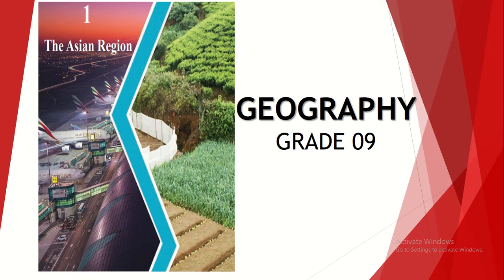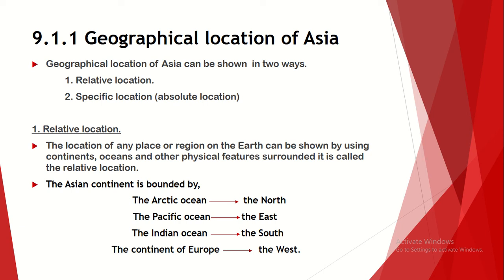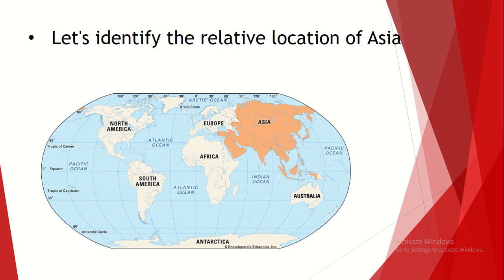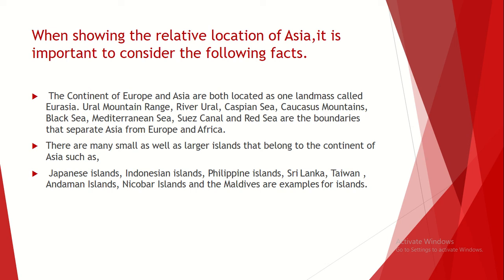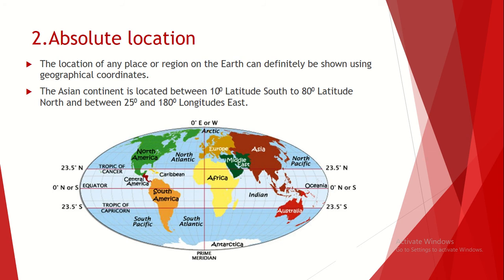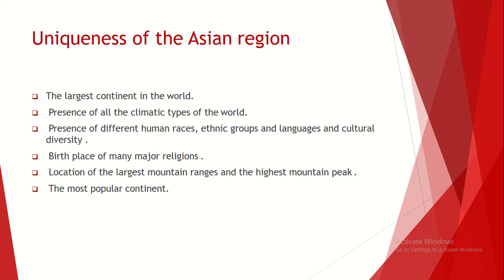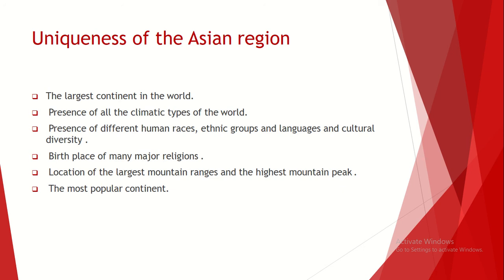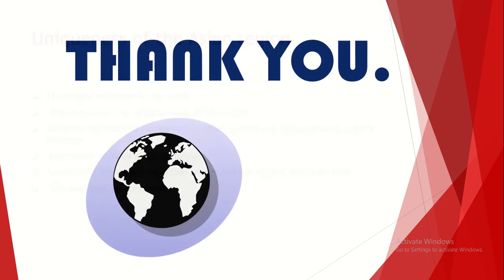Grade 09 | Unit 1 | Geographical Location of Asia | e-thaksalawa